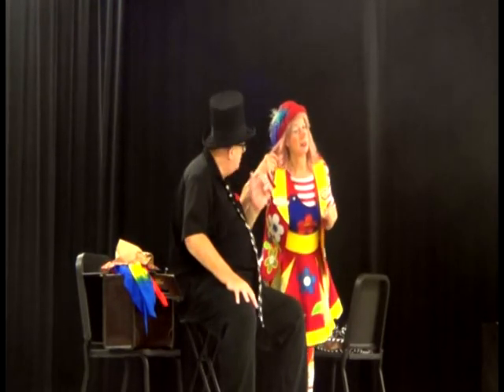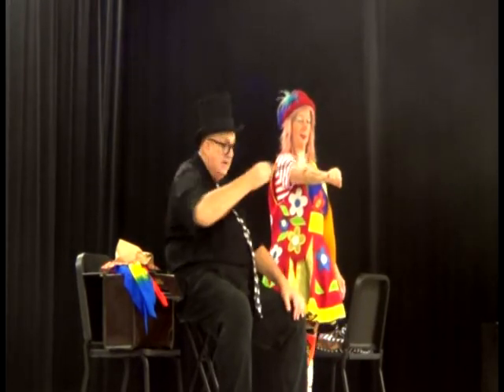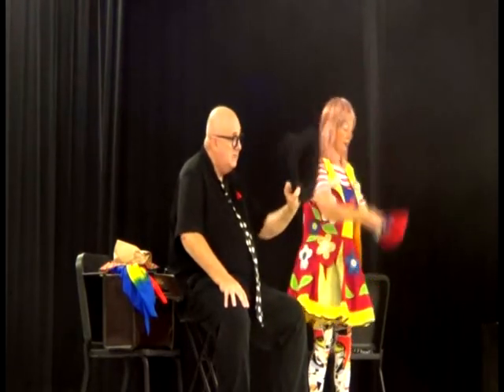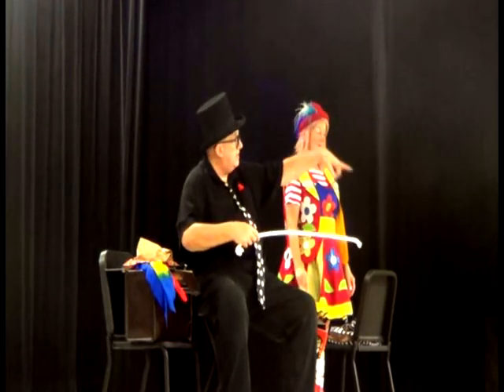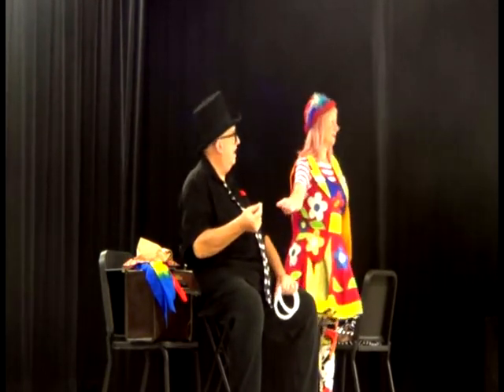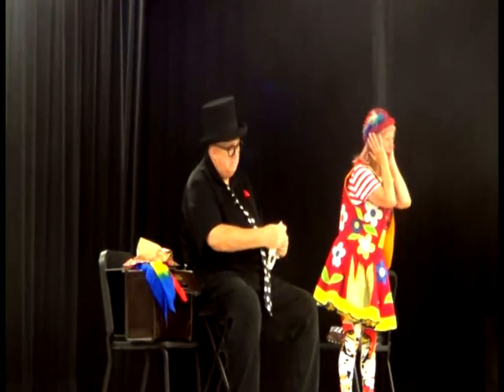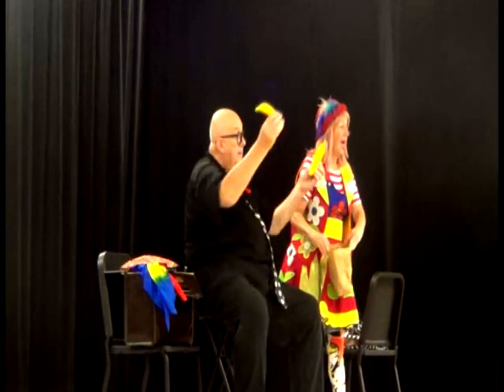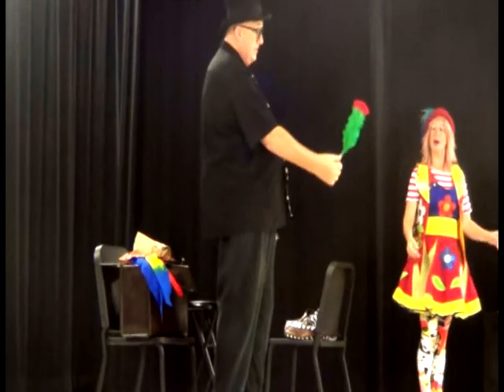Steve Hart & Rufflez the Clown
A sampling of one of our shows of Magic & Clowning for kids.